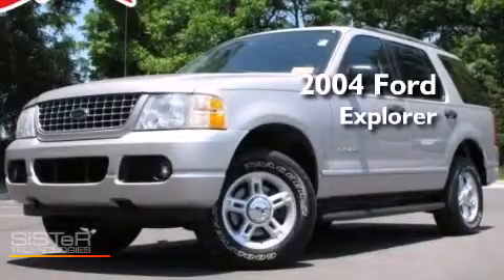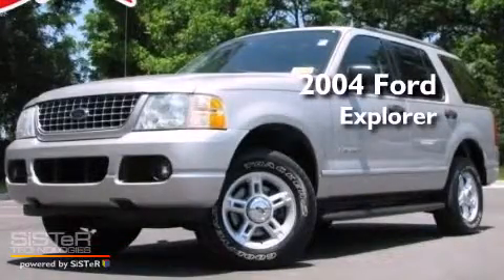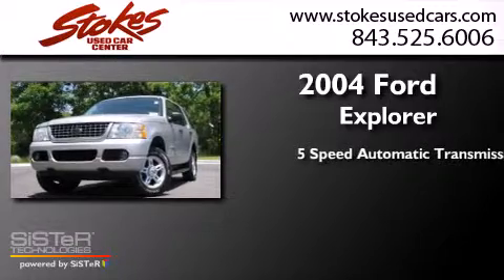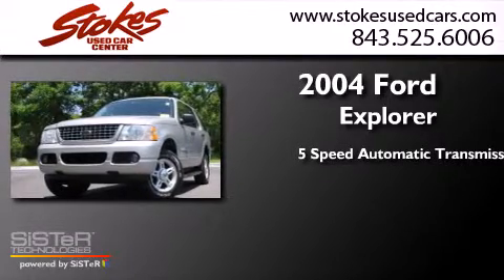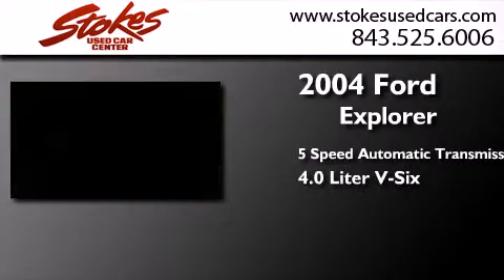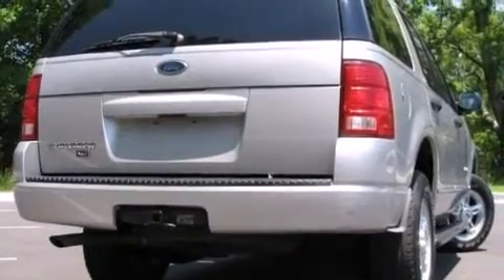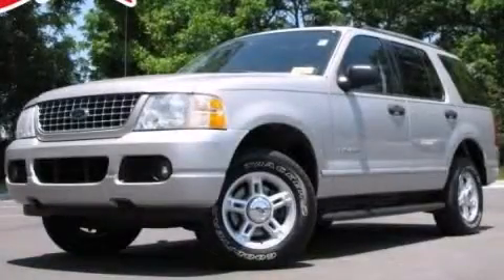2004 Ford Explorer Beaufort SC 29906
We have been honored to serve the Beaufort SC area , we promise that your experience at our dealership will exceed your expectations ! Year : 2004 Make : Ford Model : Explorer Engine : Gas/Ethanol V6 4.0L/245 Trans . : Automatic Miles : 196,892 Stokes Used Car Center 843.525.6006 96 Roberts Smalls Parkway Beaufort , SC 29906